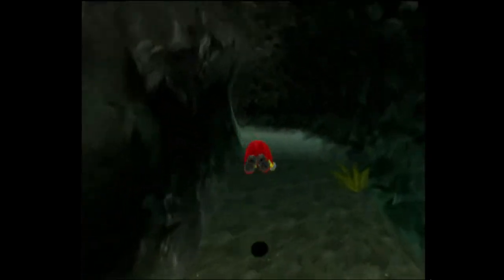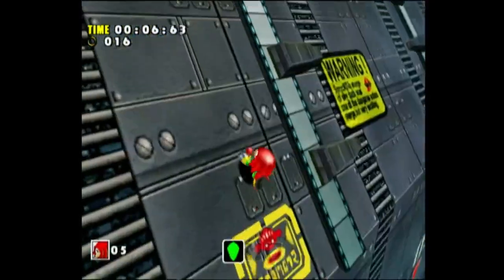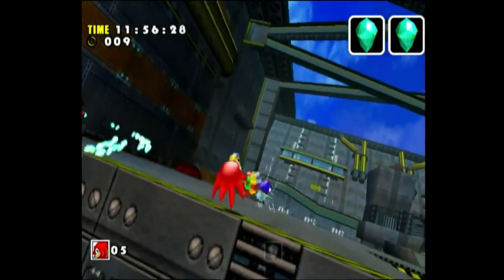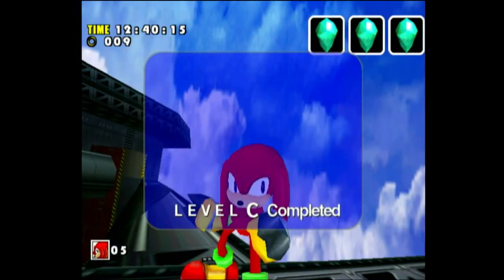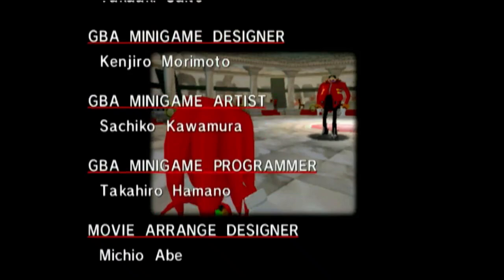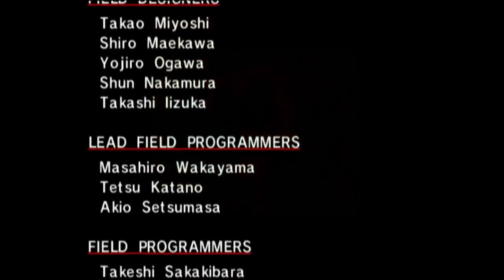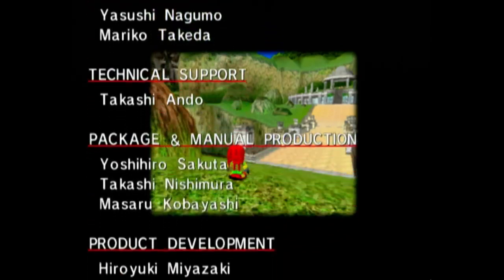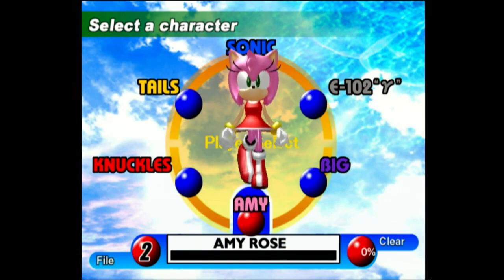Sonic Adventure DX Gamecube Walkthrough Knuckles' Story (Part 15)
Welcome to my playthrough of Sonic Adventure DX for the Gamecube. A port of Sonic Adventure for the Dreamcast that has gotten scorned upon (hell even Sonic Adventure in general has) in recent years and is it a solid game or was it the start in decline for Sonic The Hedgehog?

In this part we will be doing

00:00 Sonic Adventure DX Gamecube Walkthrough Tails' Story (Part 12)
02:47 Sky Deck
15:34 Chaos 6

In this playthrough we will be doing.

-Sonic's Story

-Tails' Story

-Knuckles' Story

-Amy's Story

-Big The Cat's Story